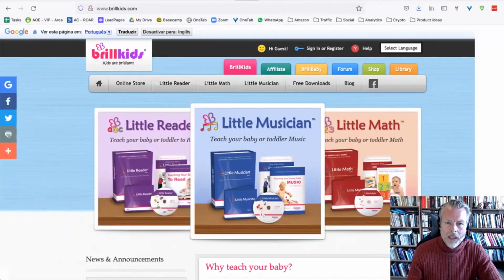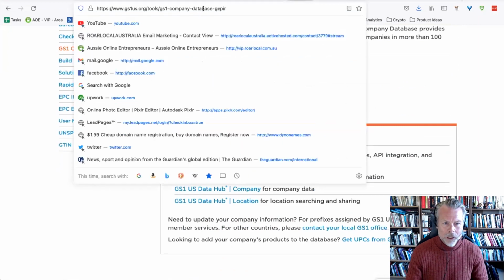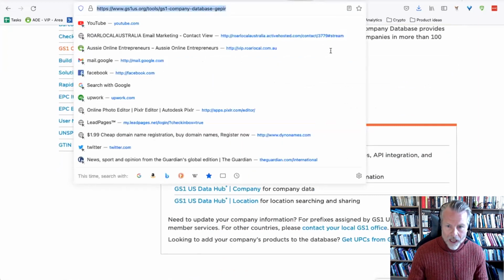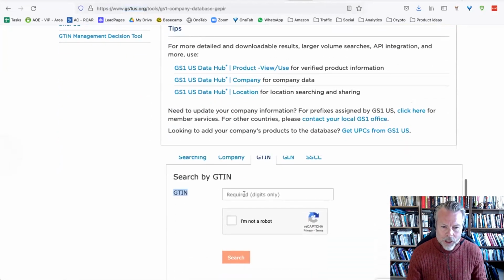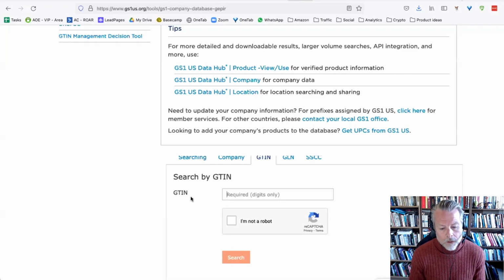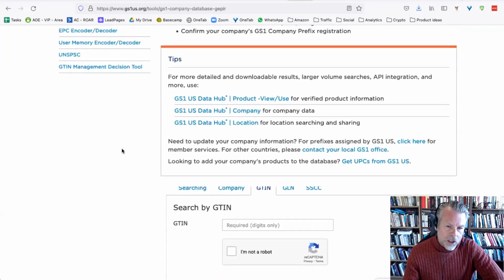How To Find The Importer Of A Product You Want To Sell